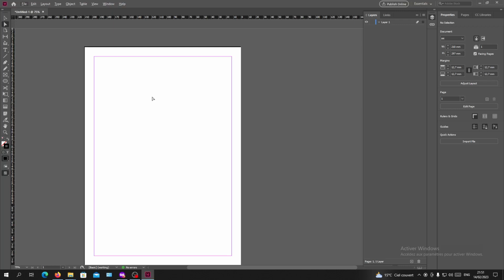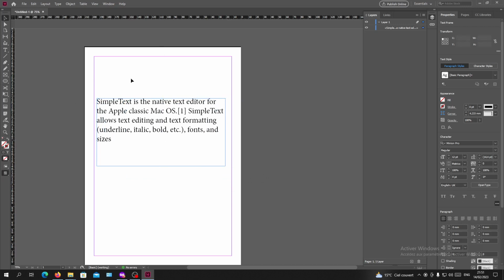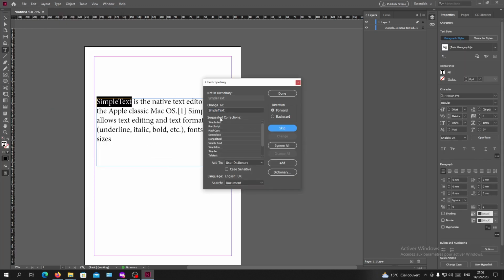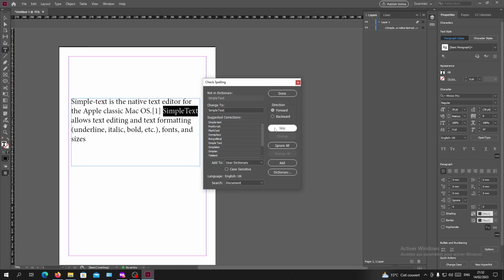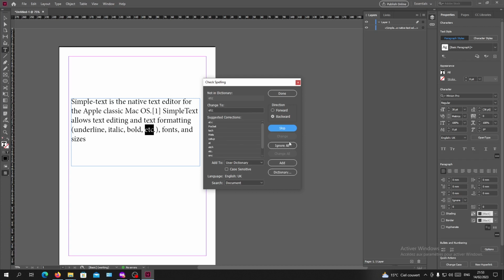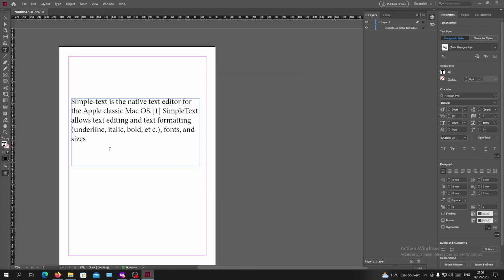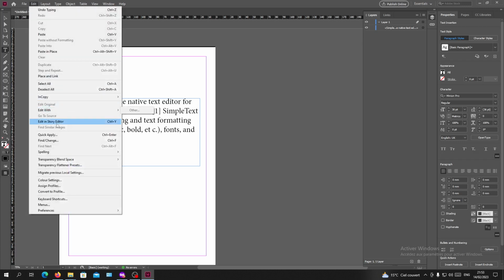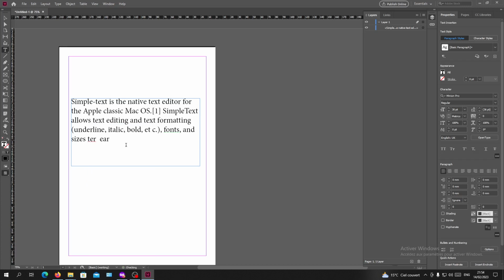How To Turn On Spell Check Adobe InDesign Tutorial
Today we talk about turn on spell check,spell check,automatic spell check,text correction options,find text correction options